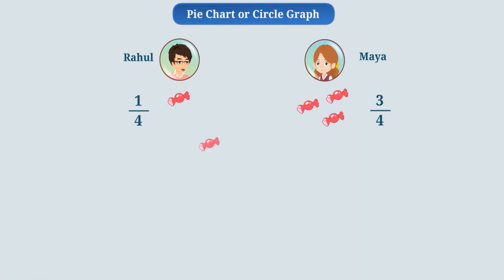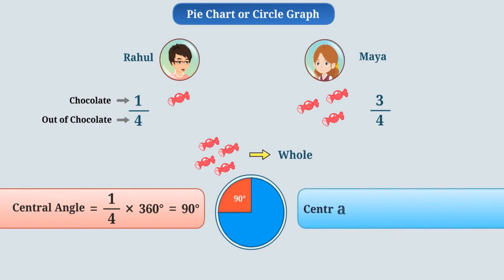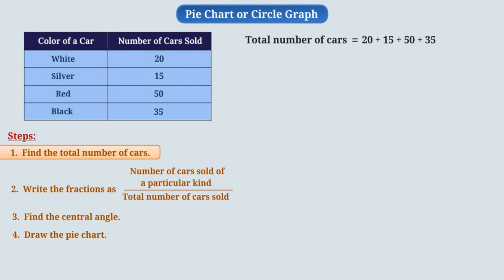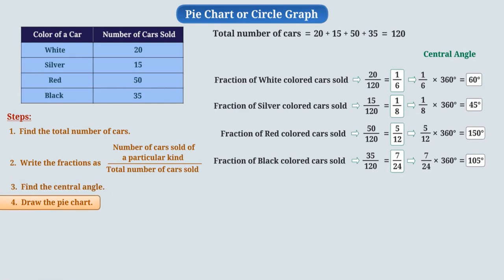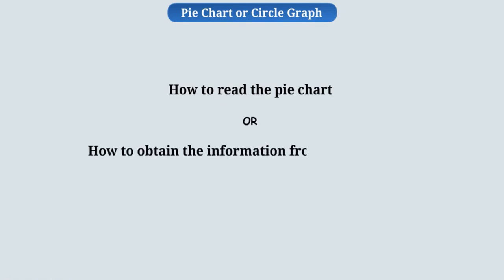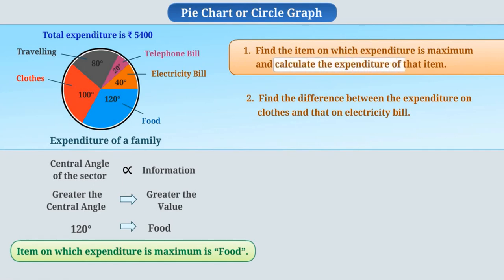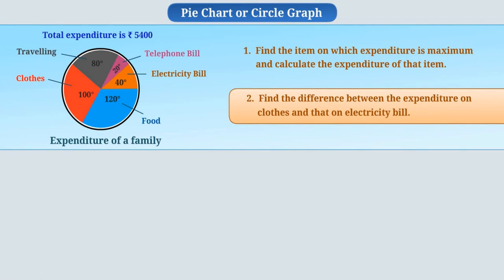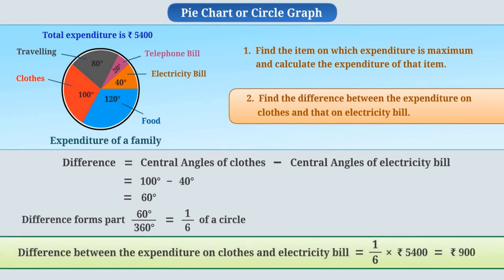Pie Chart or Circle Graph